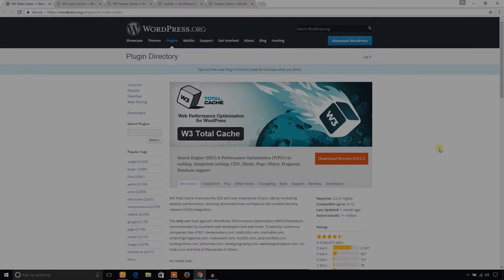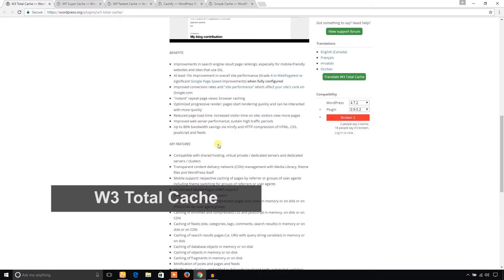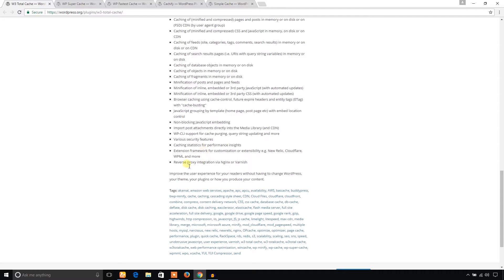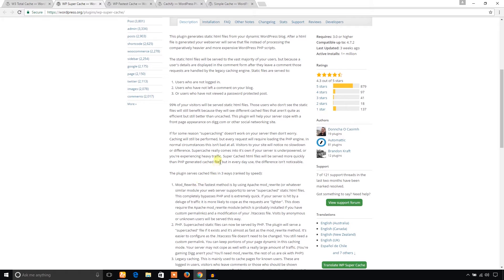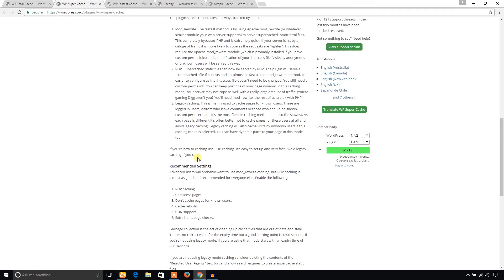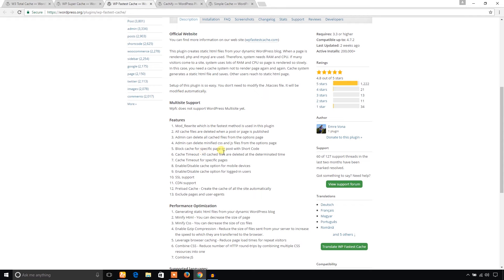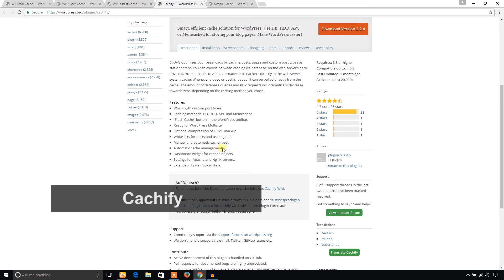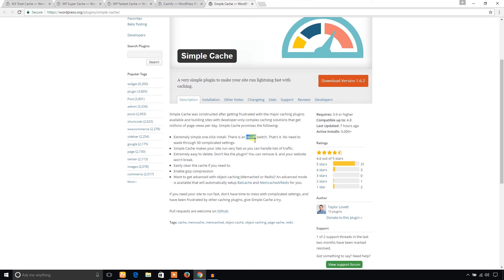Best WordPress Cache plugin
WordPress Cache plugin  improves  your WordPress Site Performance . Visitors will experience best loading experience than before .Visitors may quit slow loading sites and  search engines seldom rank slow loading sites  .

In This video , I have listed up 5 Best WordPress Cache Plugin . They are W3 Total Cache , WP Super cache ,  WP Fastest Cache , Cachify, Simple cache ,
Most of the WordPress cache plugin create static page to load server load time and minify HTML,CSS , JavaScript to save bandwidth for both Server and visitors .

Browser cache is also another best feature of WordPress cache plugin . It helps to save some resources to be cached in visitors browser .